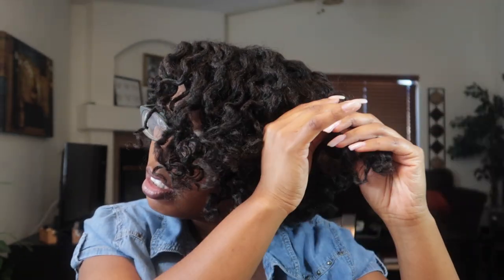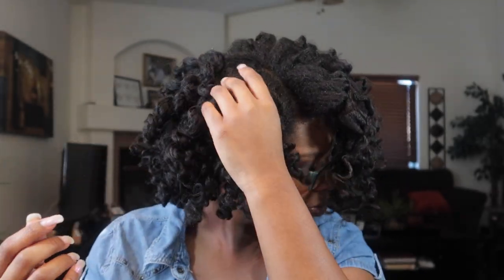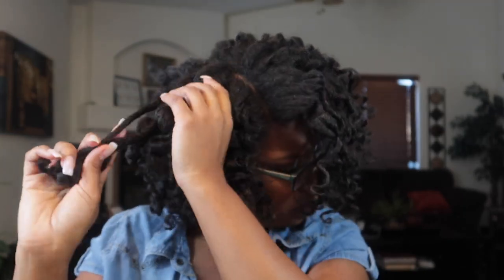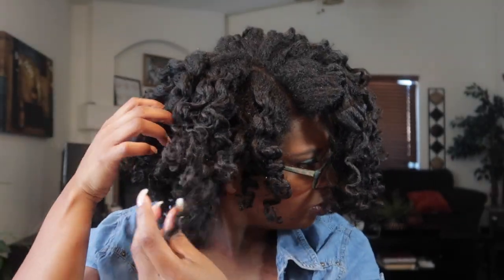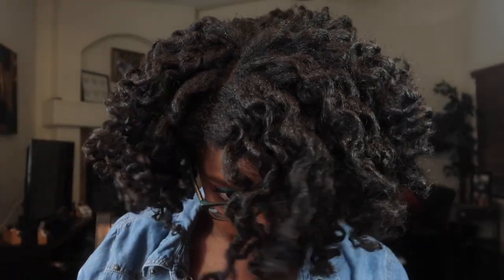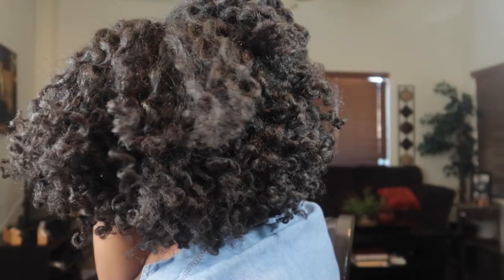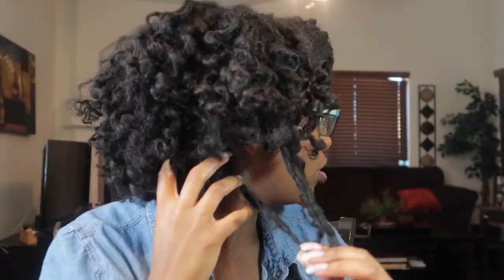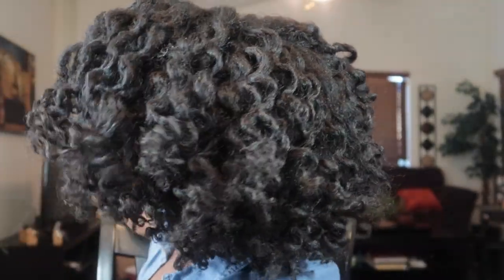Melanin Haircare Revisit (Chunky Flat Twists)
Hey yall!! Here is a quick revisit video of me taking down chunky twists. I used Melanin Haircare's Elongating Styler for this look. I set this style on damp hair.

TWIST-ELONGATING STYLE CREAM
$16.99
NO silicones
NO sulfates
NO petroleums
NO mineral oil
NO parabens
NO phthalates
NO formaldehyde

EQUIPMENT USED
🔸 LAPTOP: MAC